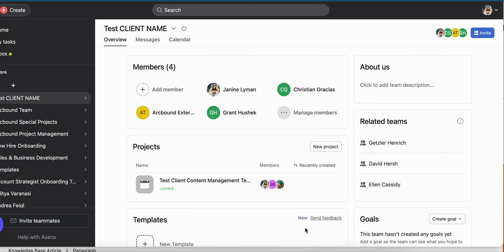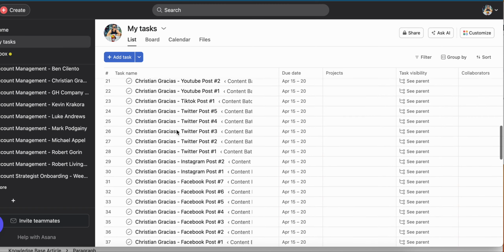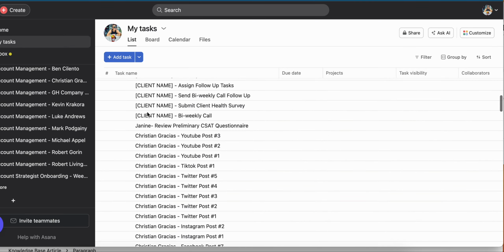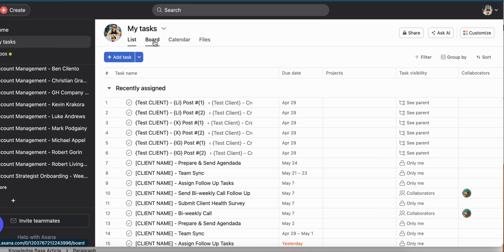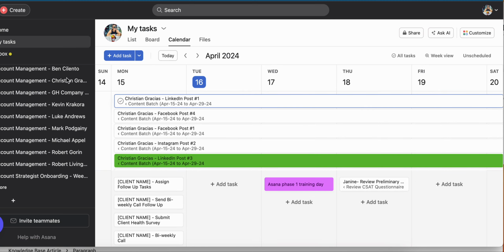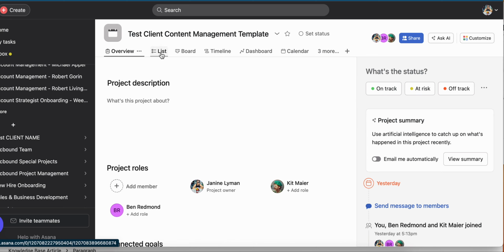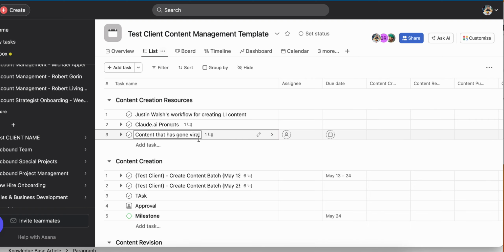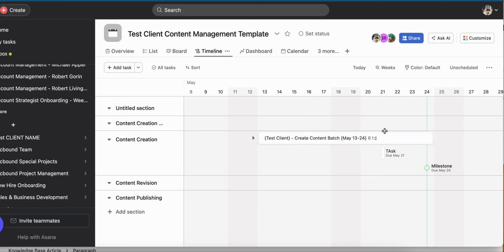How to use different views